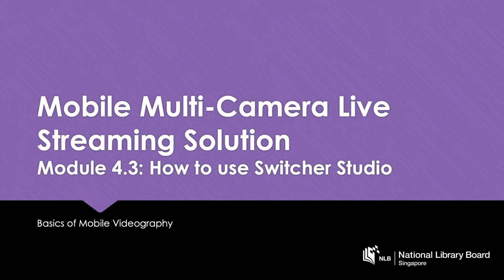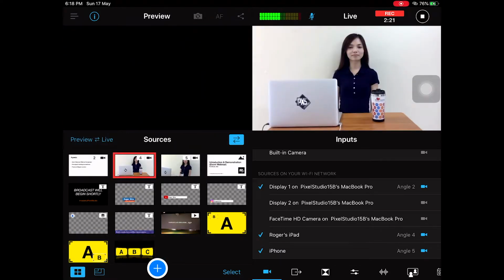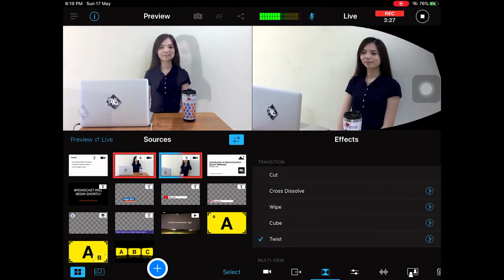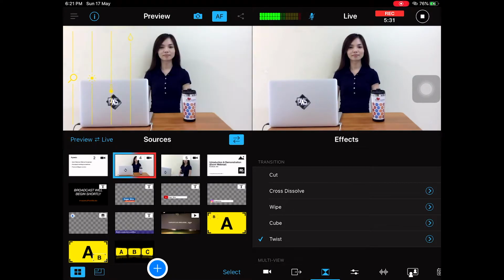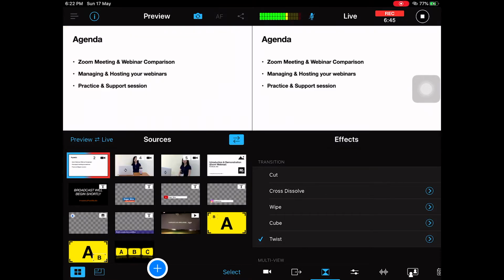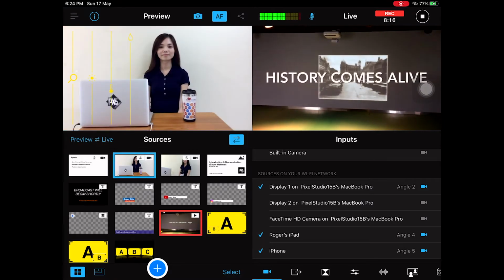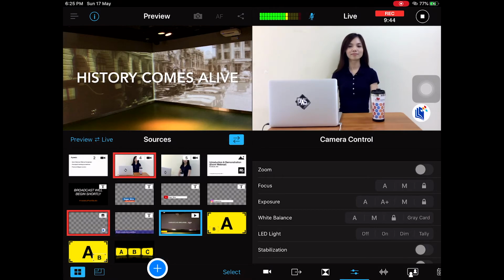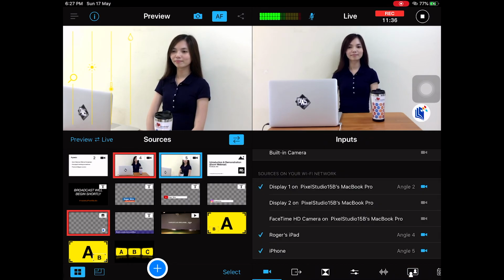Module 4.3 : Practical Hands-on with Switcher Studio.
Mobile Multi-Camera Solution
Module 4.1 : Introduction to Switcher Studio.
Module 4.2 : Switcher Studio Interface & Controls.

A PixelStudio, NLB, Mobile Videography Training Series.

This video is a tour through Switcher Studio that covers the basics of what you need to learn before you attempt a multi-camera live streaming solution broadcasted live on social media platforms.

0:00 Introduction
0:17 How to use Switcher Studio
1:16 Getting started
2:06 Adding transitions
2:25 Lower thirds
2:40 Additional graphics
2:59 Customised text
3:26 Multi-views
5:48 Including multimedia
6:22 Including watermarks
6:58 Other features
7:14 Controlling the cameras
8:04 Audio
8:49 Thanks for watching!